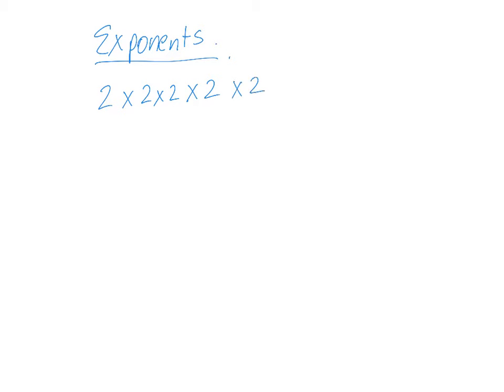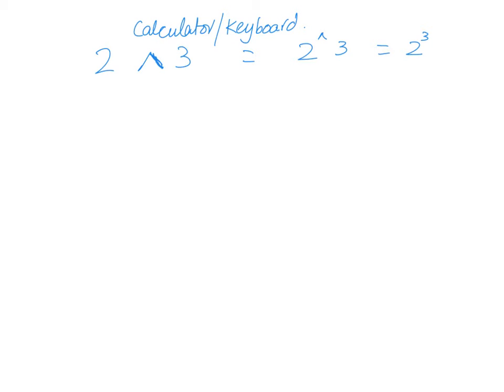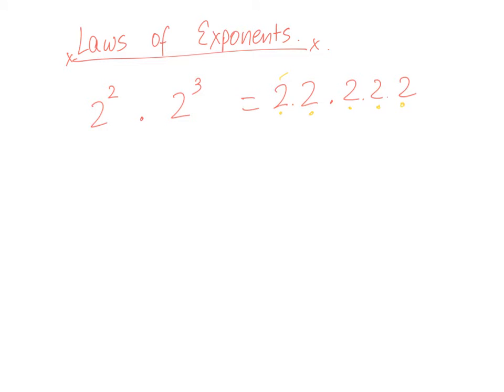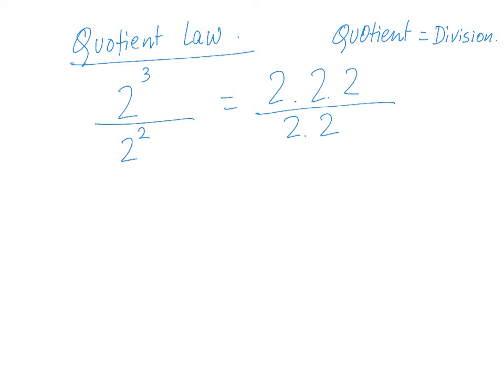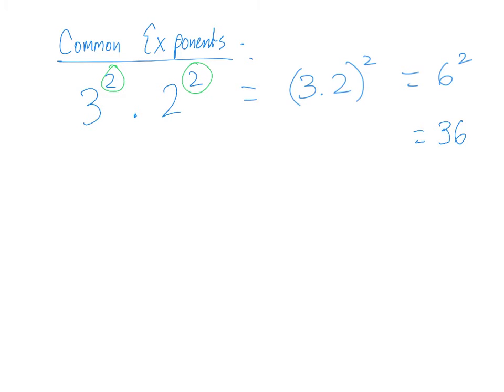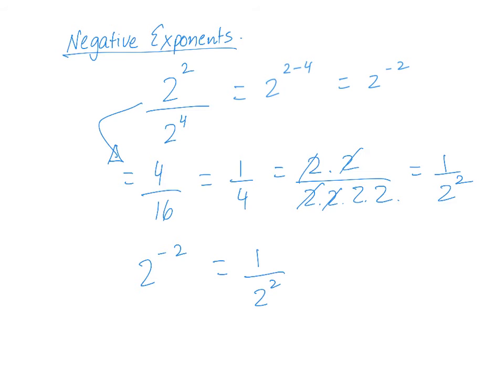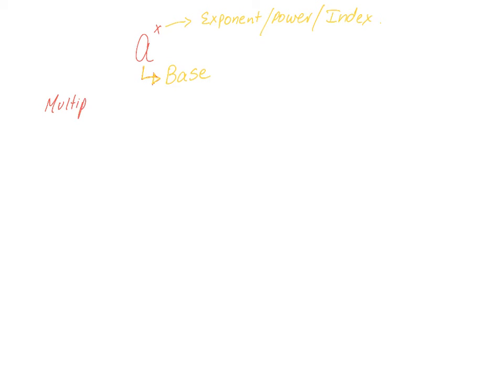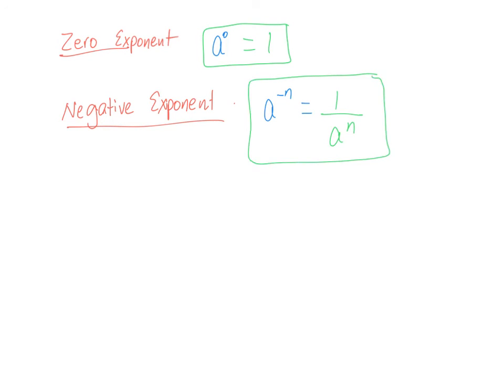Exponents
To err is human - the square of 17 is 289.